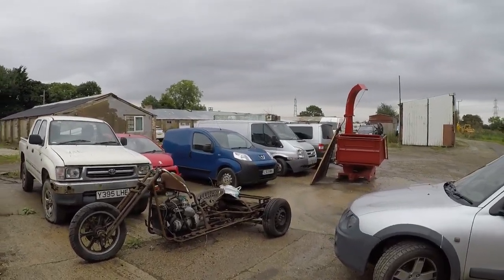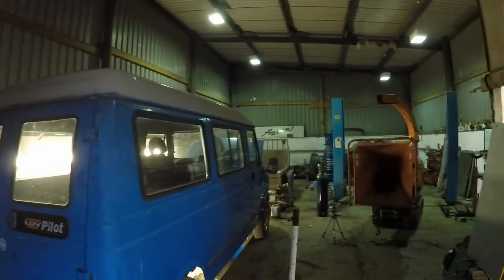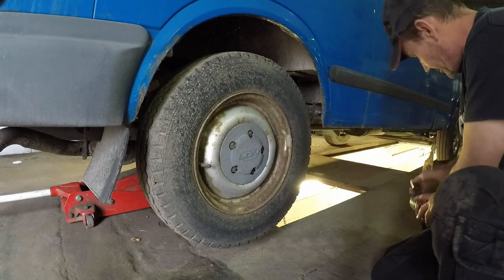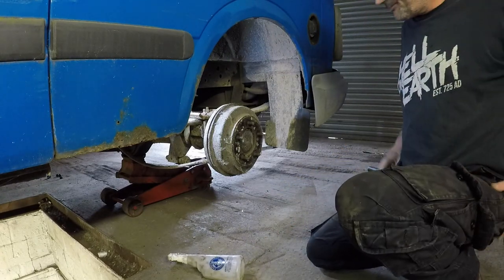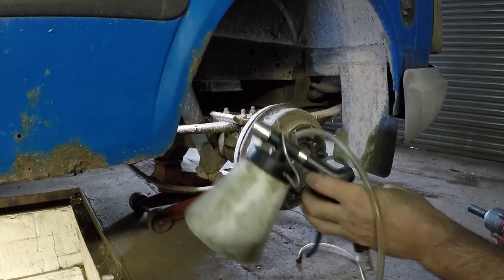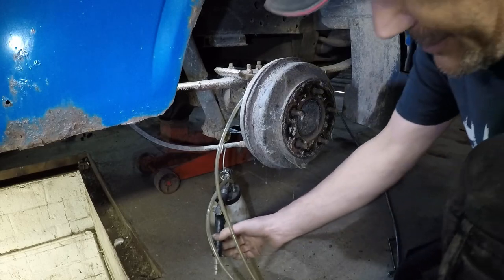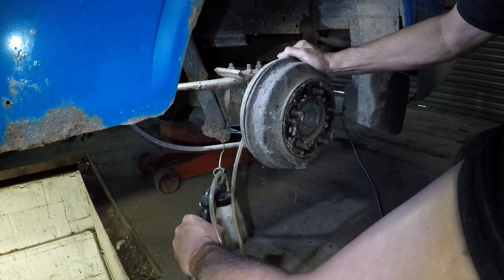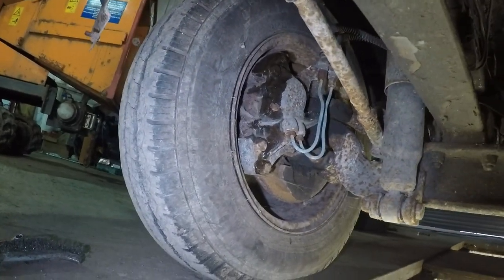Project ( LDV ) Pilot ... Just Knew This Would Happen !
A short follow on to the previous video.
After replacing a brake pipe the system needs air bleeding out. fluids do not compress but air does. so needs to come out via the bleed nipples located on each brake. When the brake pipe failed in April when I last moved it I knew if left and the fluid leaked out there was a good chance it would upset the master cylinder and not 'bleed up' ...
I had to give it a try but I already knew the outcome. seen it many times over the years when the master cylinder is left to empty itself.